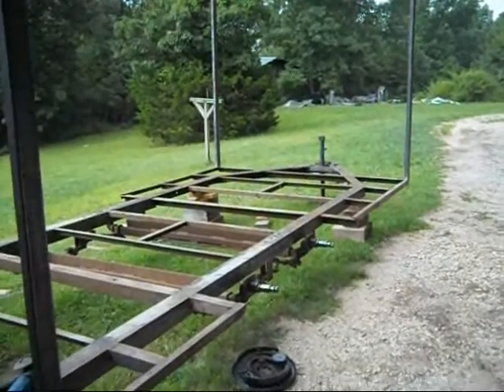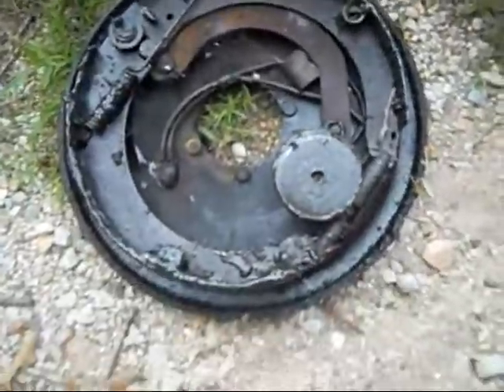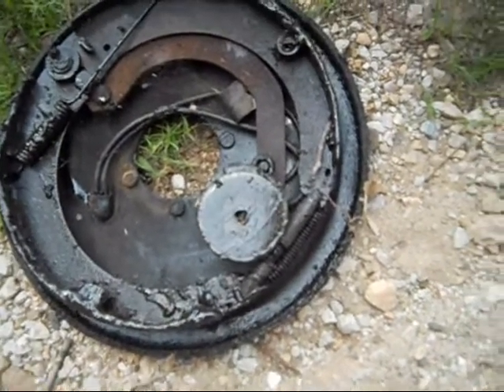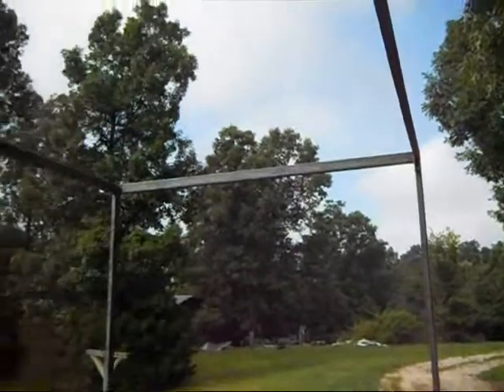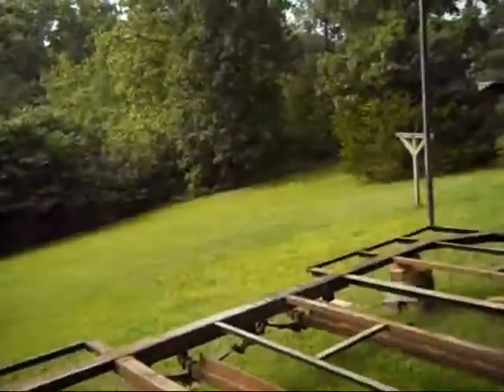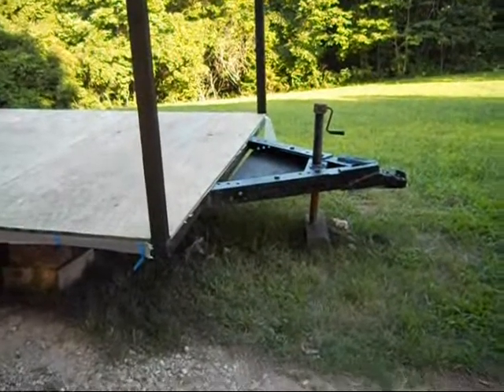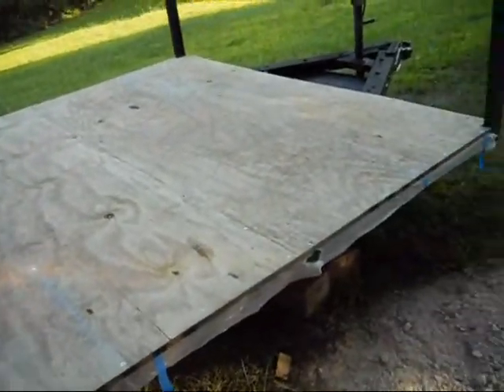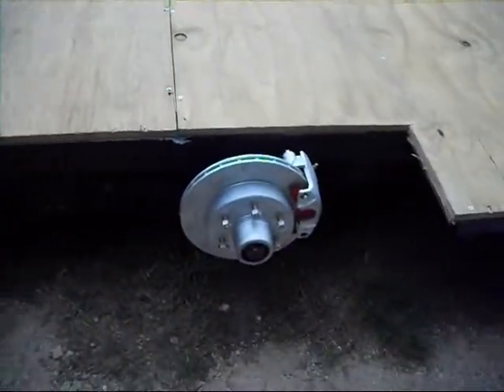Concession trailer rebuild update #3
Trailer frame work and building frame done, sub floor installed and lastly the new disc brakes are on.